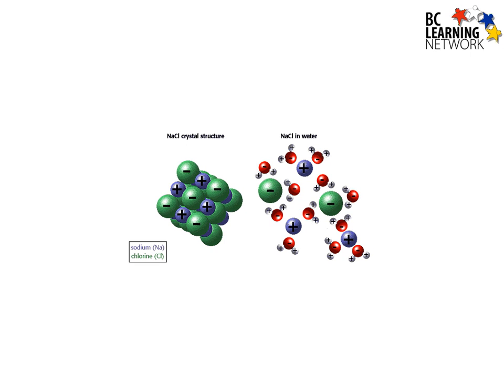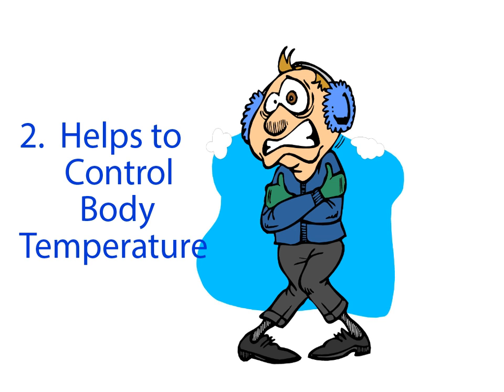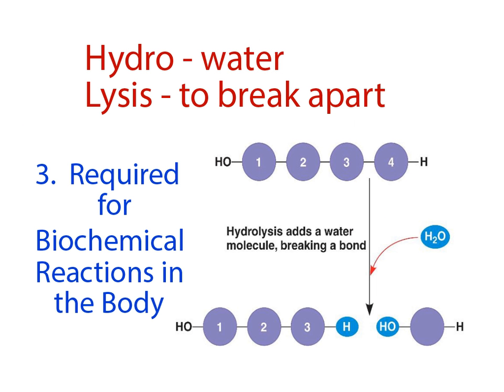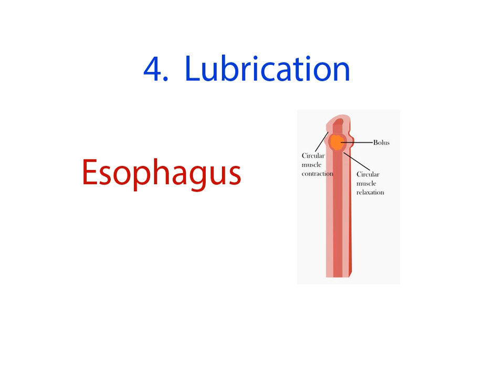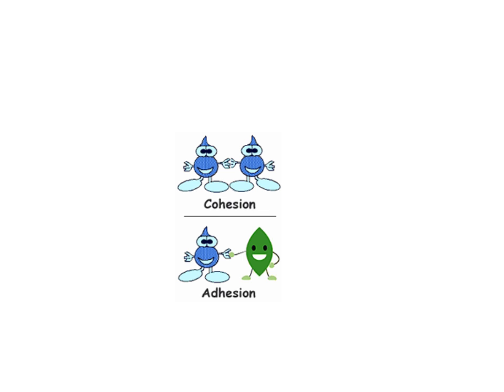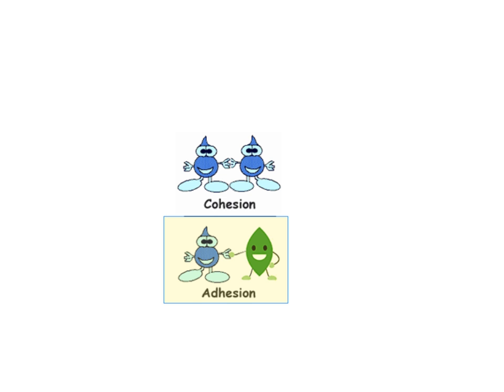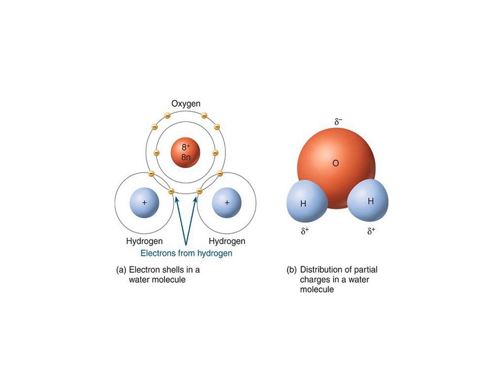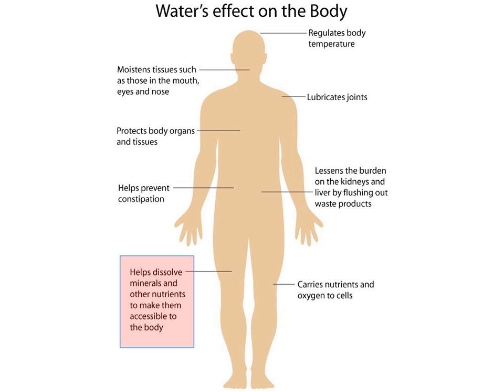WCLN - Functions of Water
function of water